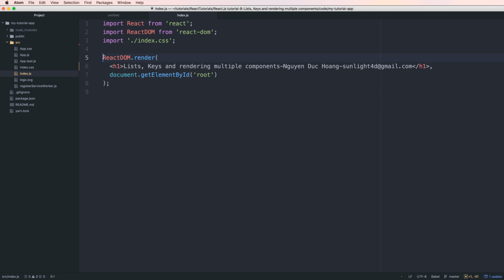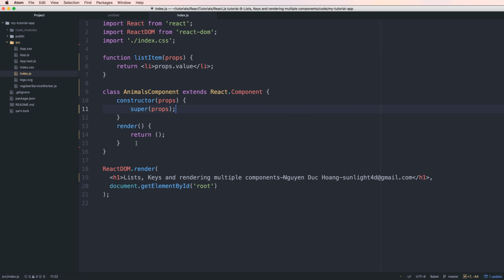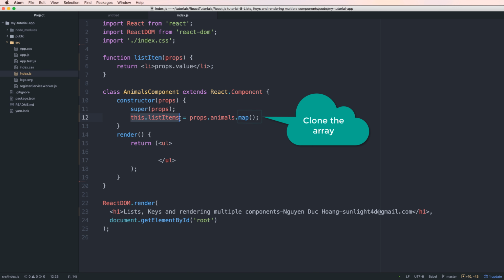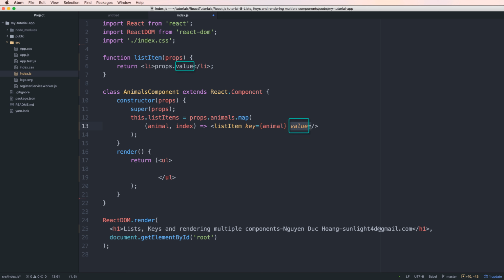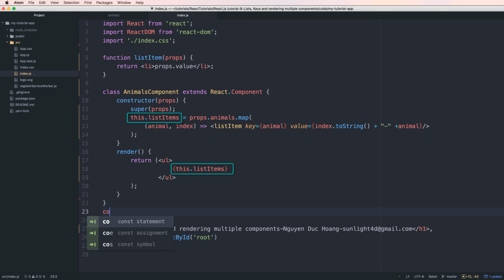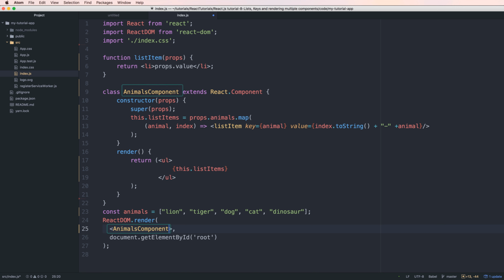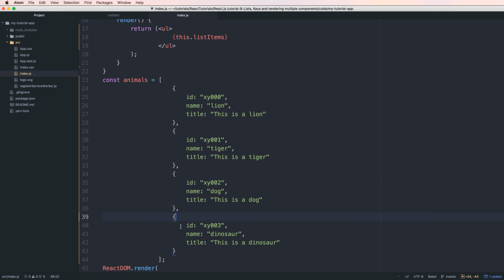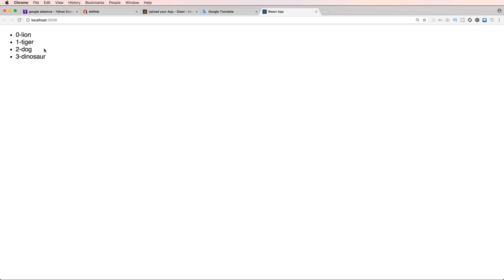Lession 08 React js#8 Lists, Keys and rendering multiple components